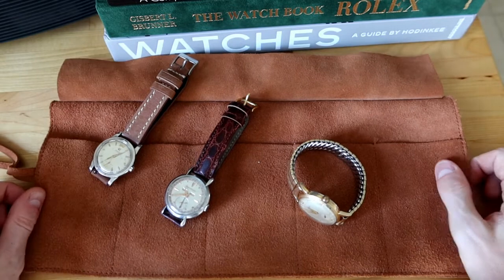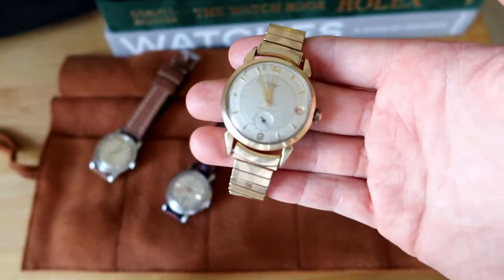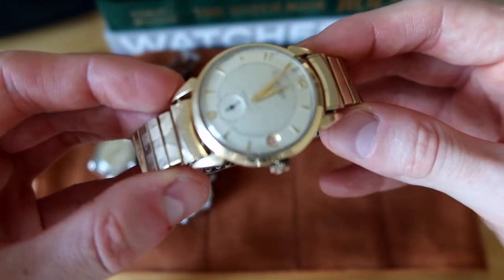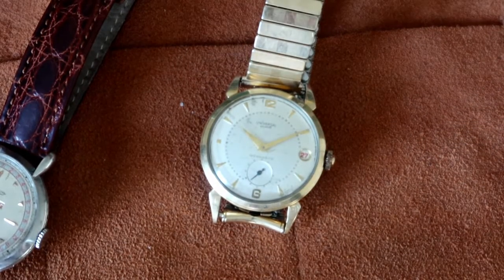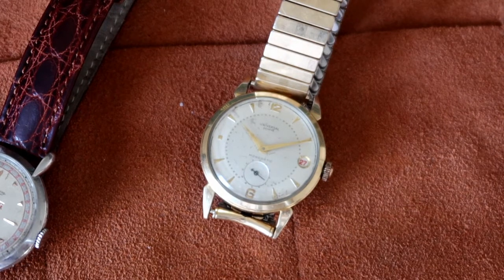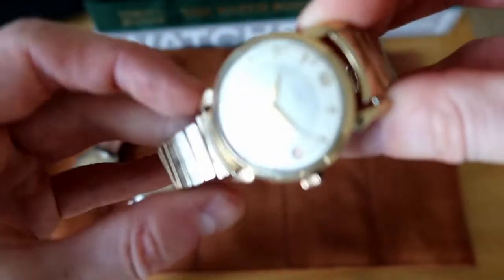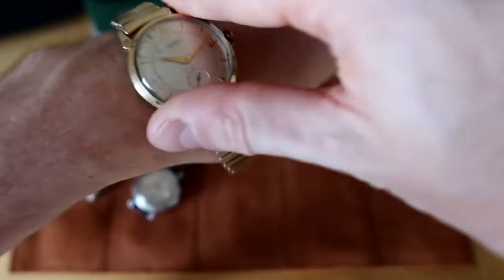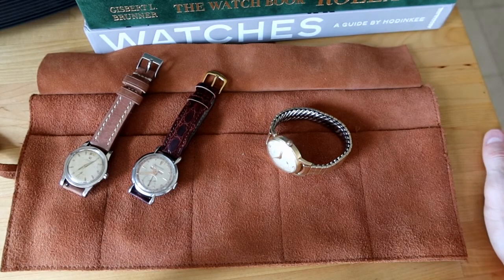The 1950's Universal Genève Monodatic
Vintage watches can bring out so many different emotions in someone deeply invested in wearing, learning and experiencing them. Sometimes it is pure excitement, other times it is curiosity or amazement.  Universal Genève is brand that certain pulls out those types of emotions. Typically, vintage watch collectors stumble upon the uni-compax or tri-compax chronographs or even the Polerouters from the watch house, and rightfully so. These watches play a hugely important role in defining what the brand was able to accomplish. The Monodatic is another example of exactly that fact, but is seem just a bit less often on collectors wrists.

The Monodatic’s were first produced in the late 1940’s and had a simple goal in mind; to display the date. The watches were produced alongside the famous chronographs and Polerouters but don’t get as much attention. The Monodatic today dates to the 1950’s and is a great example of what the watch house was able to produce. The watch has a gold, 36mm case with a white, silver dial. The dial has a few features that make it stand out. Firstly, it has a circle of dots that create almost a ‘two-tone’ design of the dial. The dots are actually imprinted on the dial which is quite facilitating for a watch. There are also dots that line the sub-dial at 6 o’clock which has the seconds counter. The seconds counter is also depressed into the dial giving the dial even more depth.

The watch then has the date complication at 3 o’clock. Normally, we see square windows used to display this complication, but instead, we have a circular window which is outlined in gold. The various dots, circles, and use of depth really give this watch a unique look to it. Coupled with gold applied hour markers and hour/minute hands, it truly is a fun watch to look at. At 36mm it is fairly wearable, which is furthered by the spider-like lugs that extend nicely from the watch.

Now, let’s talk about the movement. The watch is running on the caliber 138C bumper automatic movement. This movement is the first iteration of an automatic movement and was even used in the famous Polerouters of this era. The brand quickly replaced the 138C after just one year of producing it and replaced it with the caliber 215, which featured a micro rotor. This movement obviously powered the iconic Polerouters that are extremely sought after. Nevertheless, the caliber 138C is clearly a stepping stone in the history of the brand and significant part of their innovation into the automatic movements.

The watch is on a gold stretch bracelet, which does not really do the watch justice. As with many watches, this is perfect for straps. One could play with the gold accents on the dial, or even go for something less obvious because of the simplicity of the dial colour.